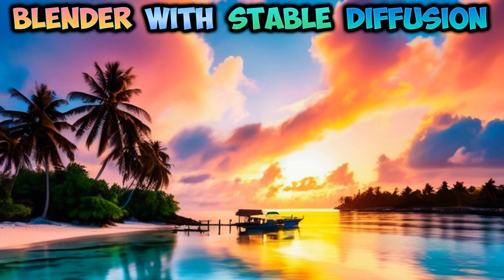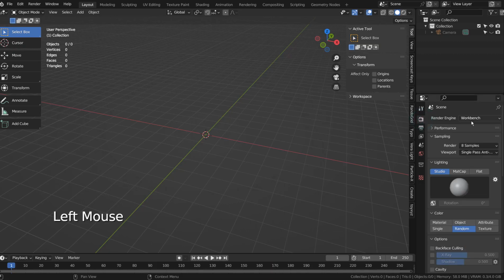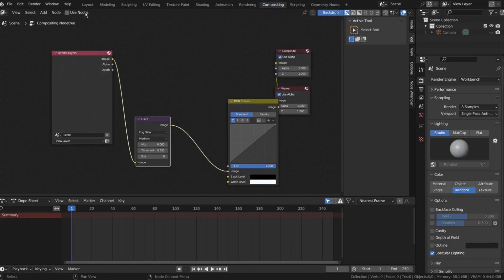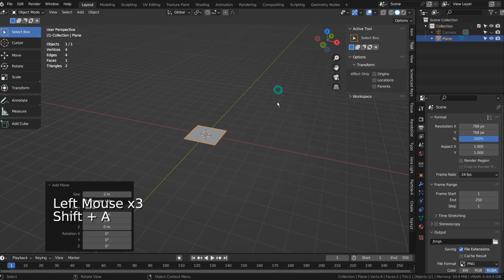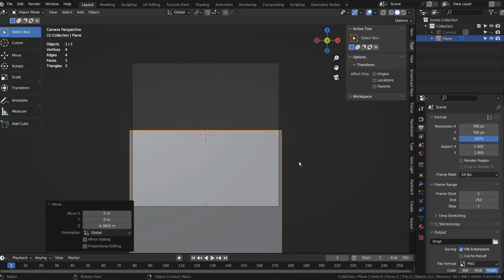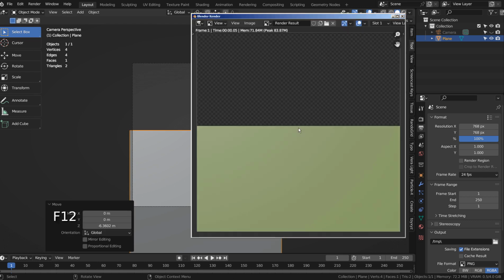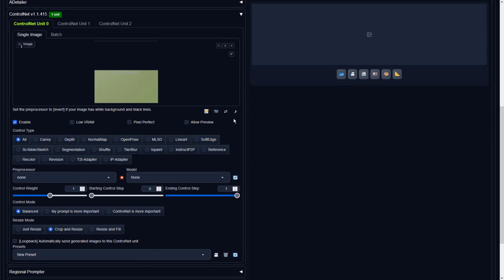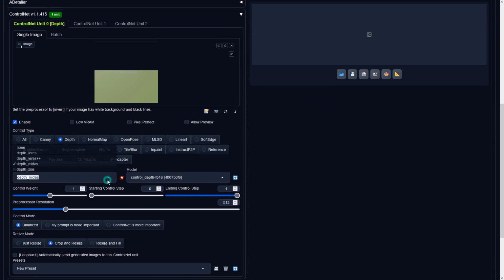Blender with Stable Diffusion XL Tutorial - Tropical island - img2img